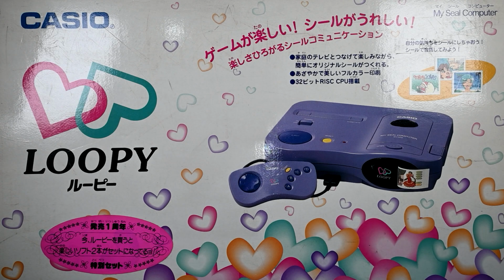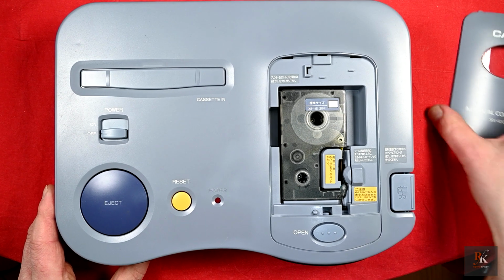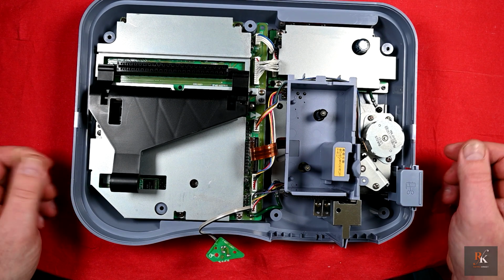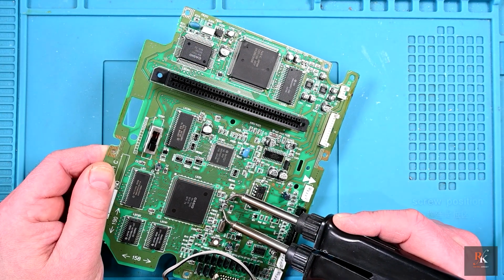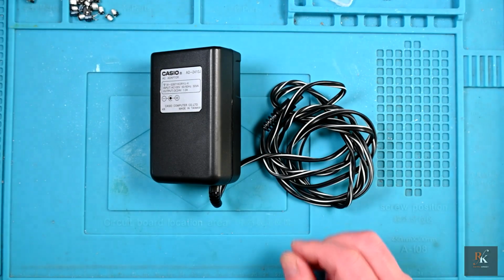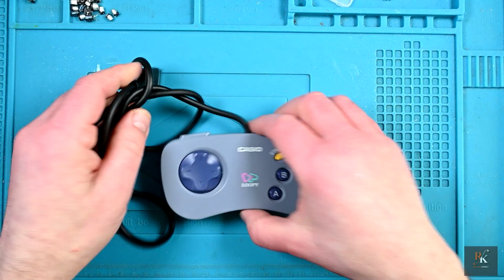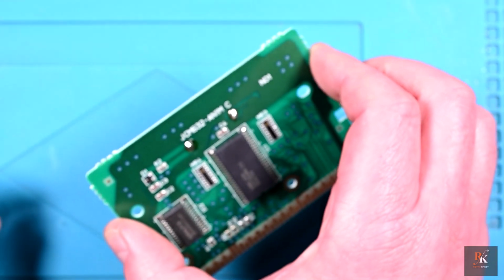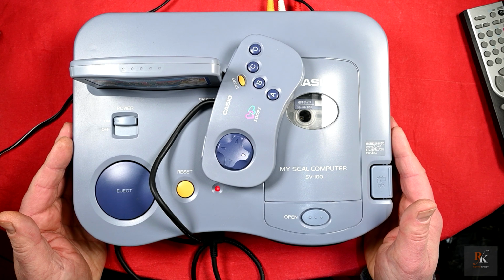Repair/Restoration: Casio Loopy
It's not often something is specifically made to fill a niche, but the Loopy is one such product. Seemingly Casio got a memo saying that female players wanted their own console and the Loopy was the result. It's saving grace? NOT available in pink!

00:45:28 Advert
00:50:24 Intro
02:35:19 What's in the Box?
03:21:00 Walkaround
05:40:01 Disassembly
09:35:15 Mainboard Recapping
13:37:13 Reassembly
14:55:24 PSU
18:04:01 Controller
21:42:28 Cartridgew
23:40:26 Testing

Parts Used:

For your through-hole caps

PSU

100uf 6.3v x 1
100uf  10v x 1
100uf  35v x 1
330uf 6.3v x 1
470uf 6.3v x 1
470uf  10v x 1
1000uf 35v x 1

Mainboard

Radial Mini/Sub-Mini Caps

10uf  10v x 1
10uf  35v x 1
22uf 6.3v x 1

SMD

1uf    50v x 1  5.4mm x 4mm
10uf   10v x 7  5.4mm x 4mm
22uf  6.3v x 4  5.4mm x 4mm
100uf 6.3v x 6  6.2mm x 4.4mm

PSU

100uf 200v x 1
560uf  35v x 1

I am not and do not claim to be an official or qualified repair technician. Everything shown here is for entertainment and educational purposes only and I shall accept no liability for any damage or issues caused by copying what I do. Remember, this is done for fun and the love of doing it!

Intro (Shiny Demo) and Outro (FlippenFlappen) Chiptunes ceated by the talented Gasman and used with permission.

Background Music

Animated Glitch effect Fast forward media sign on circle symbol.  Stock Videos by Vecteezy